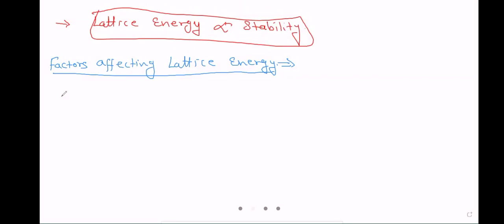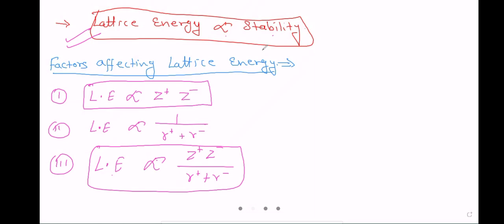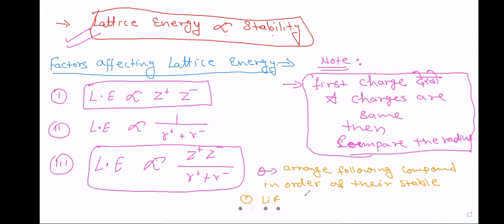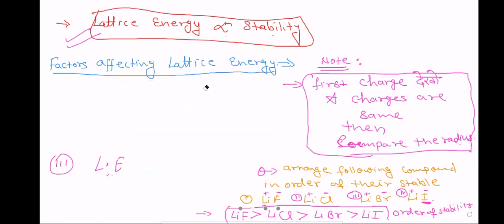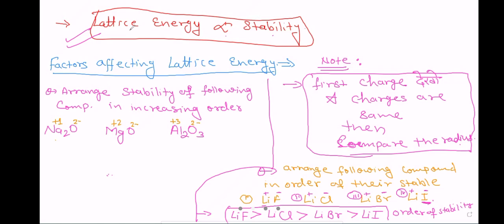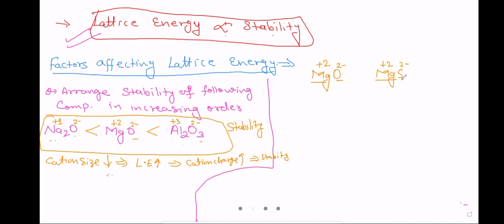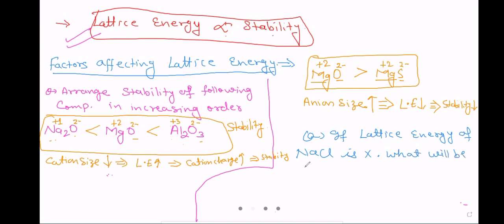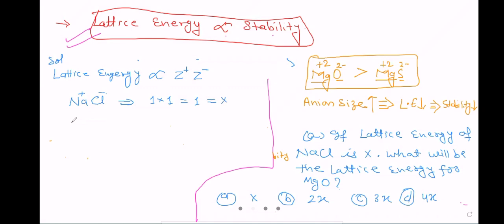Uttarakhand lecturer preparation For Chemistry subject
Factors affecting Lattice energy for Uttarakhand lecturer.